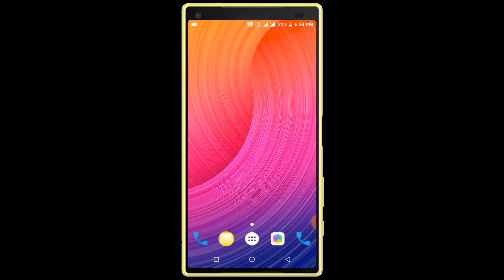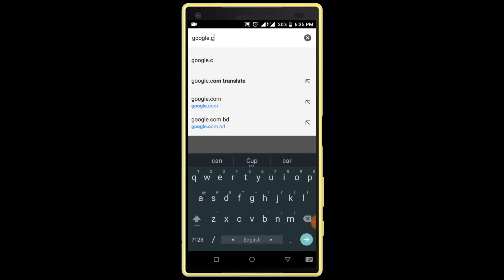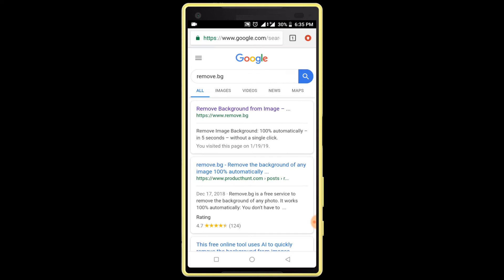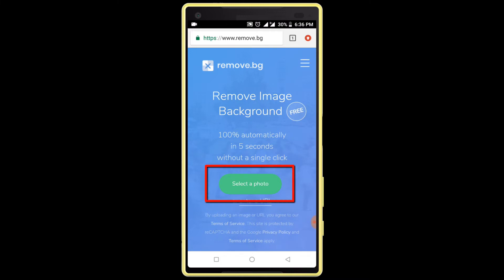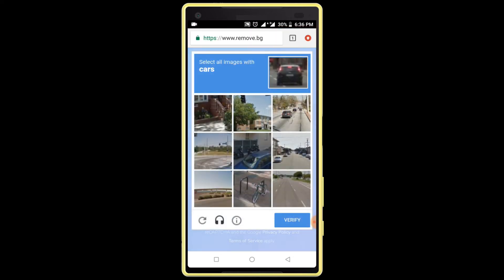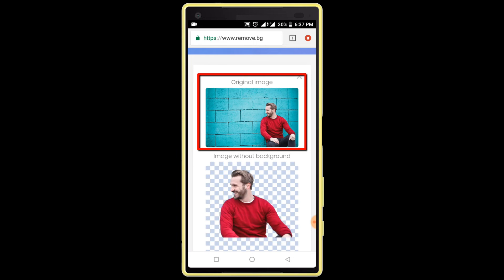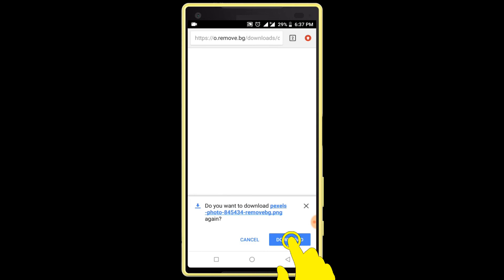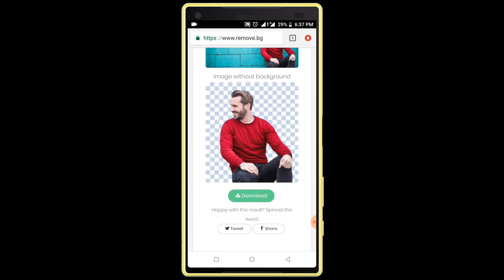How To Remove Image Background - Background Remover [Very Easy Method]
How To Remove Image Background Very easy way, This video about how to remove photo background in 5 seconds, You can remove image background very easy way with this video method.